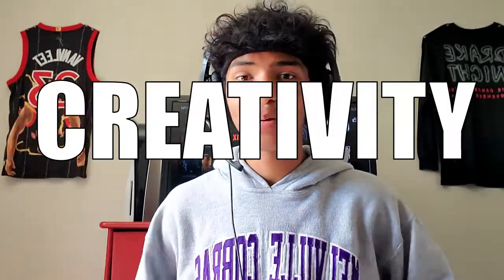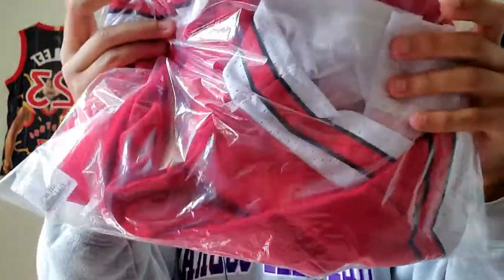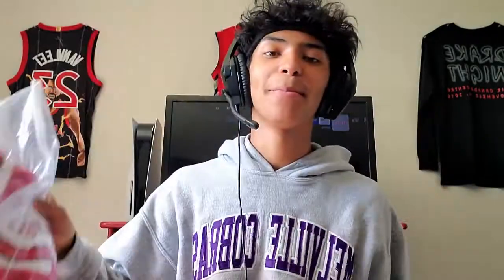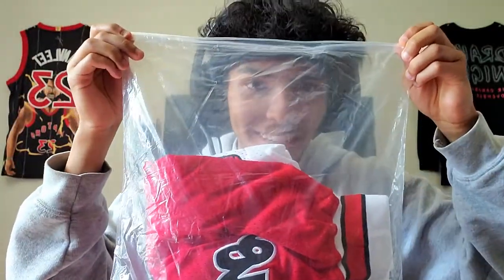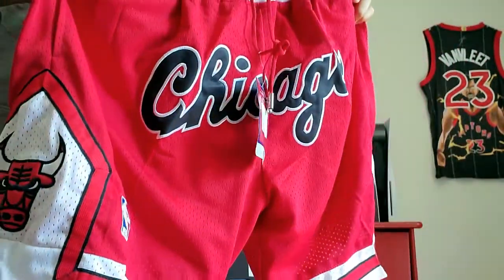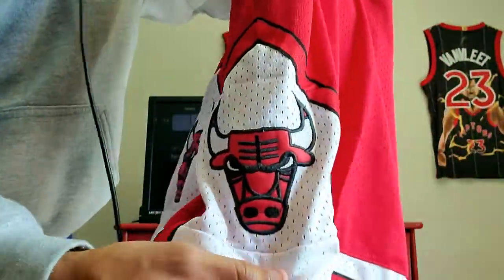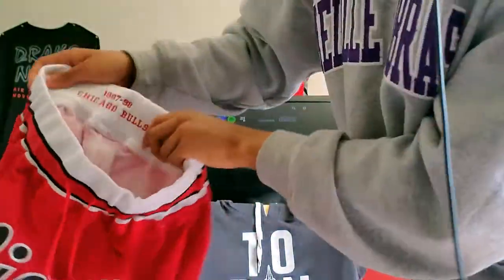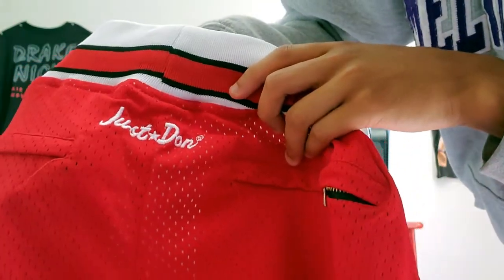CHICAGO BULLS JUST DON SHORTS UNBOXING!!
Heres another Just Don shorts unboxing for you guys. These ones are absolutely fire!! These shorts are great. Definitely gonna be wearing these a lot. (NOT AUTHENTIC) I aint boutta buy a $400 pair of shorts lmao.